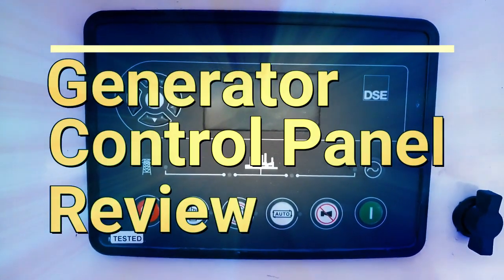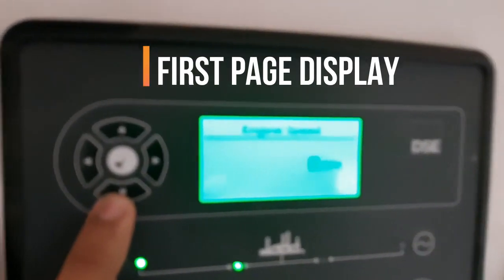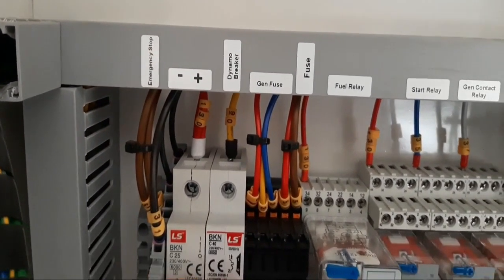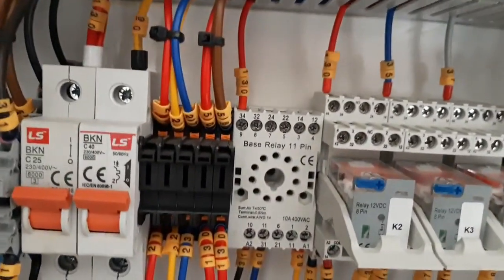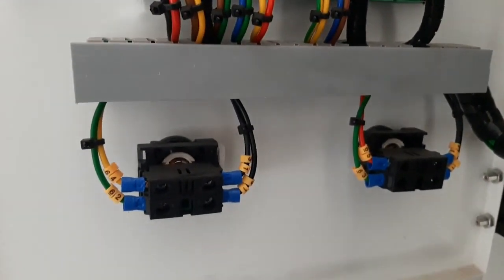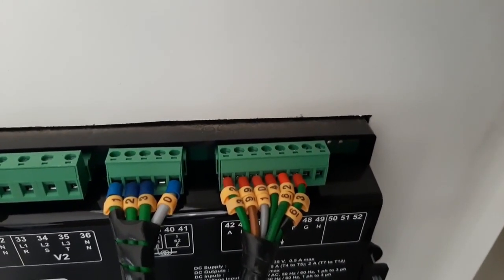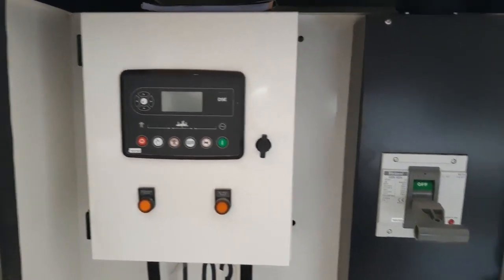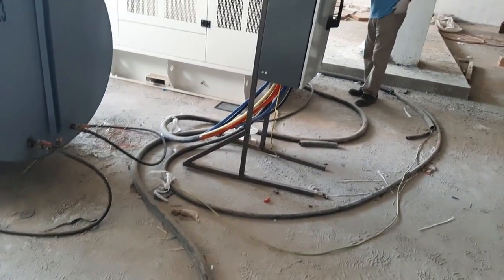Dse 6020,6120,6110 and 6120 generator control system explained | Diesel Generator Working principle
Generator Control Panel wiring | DSE 6120 dg Relays wiring | DG wiring with dse 6120 control Panel

Video Description :
In this video you can see full review of Generator Control Panel , wiring and dressing , numbering and arrangement of accessories. This will help you to see how to built new control panel and how its look like in real field.
Please Like -Share-Comment on our videos give us your feedback.
Video Description :

Some of our most watched videos links you find below.
1. Load Bank Testing Perkins 1500 Series:

2.PERKINS 2500 FUEL CIRCULATION | COMMON RAIL SYSTEM| ELECTRONIC FUEL INJECTION | ELECTRONIC SYSTEM

3. Perkins 2500 | sensors identification | interview Q&A |Sensors location | Engine Harness Protection

4. Generator startup checks Perkins 2500 UK/USA|interview Q&A practical video 2020 پر کنزانجن چیک اپ

5. Free Online Siemens Automation Training /Free certificate Siemens/2020 free Siemen/ PLC free Siemens